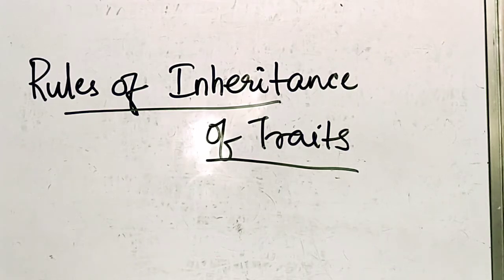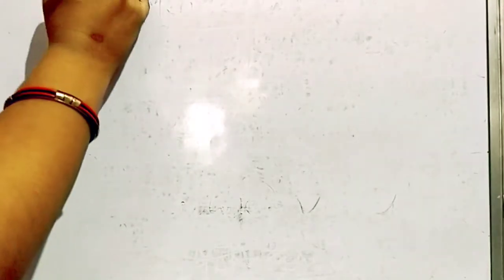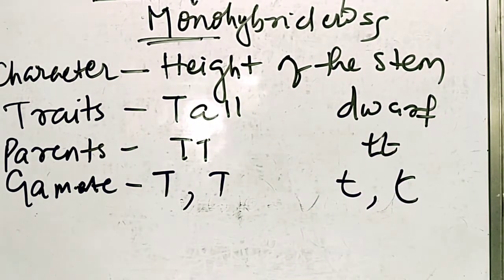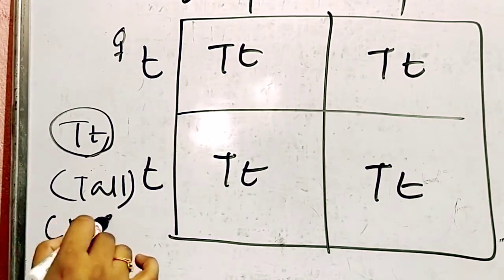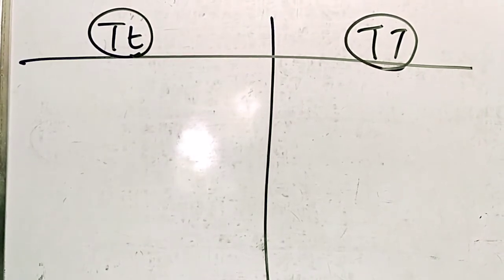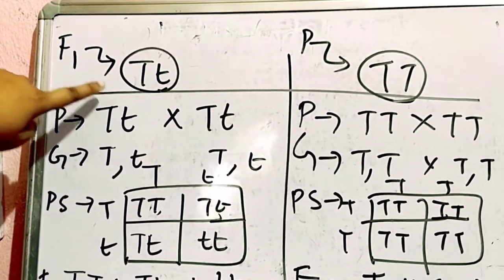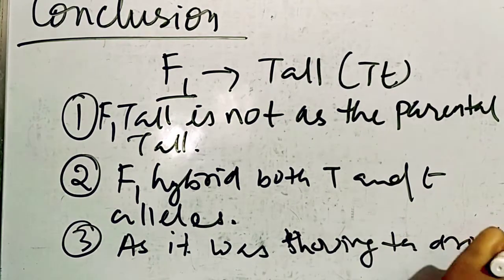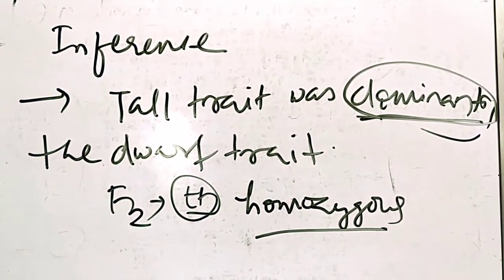Heridity and evolution - monohybrid cross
This video gives a detail explanation of monohybrid cross experiment of Mendel.